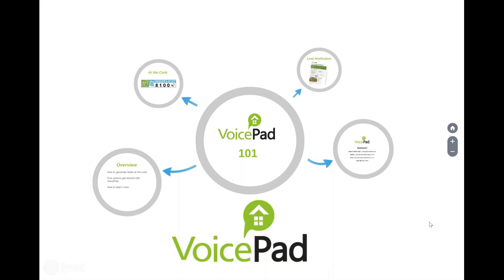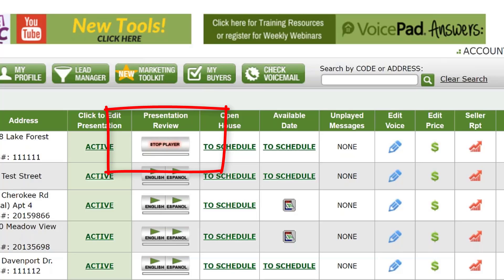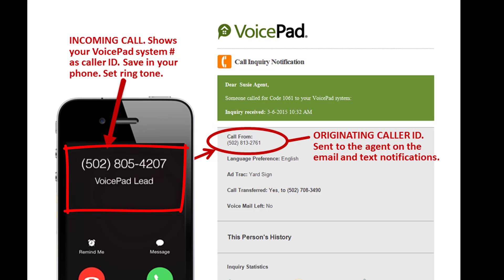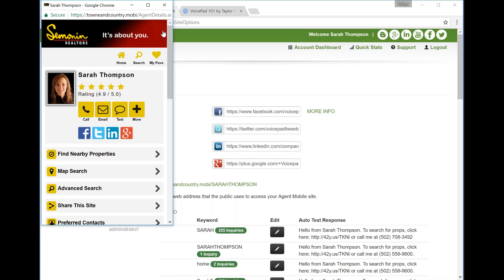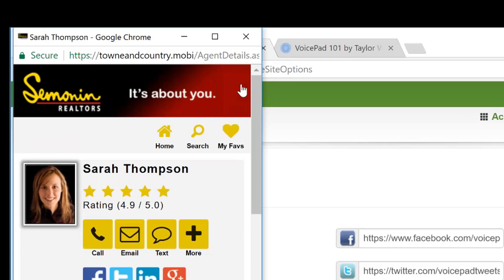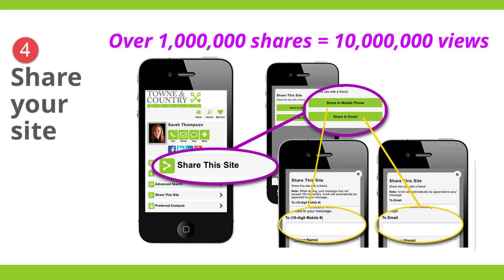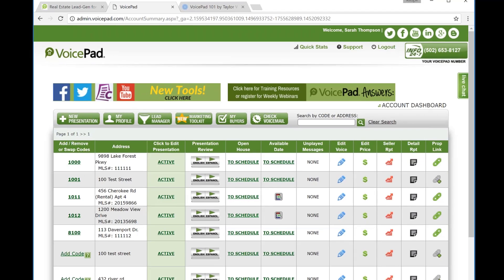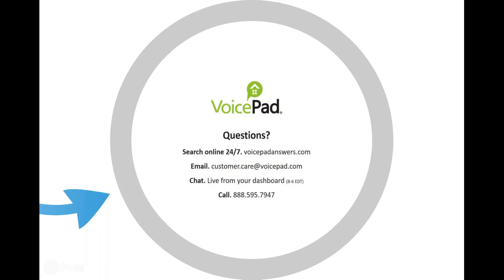VoicePad 101 - Getting Started with the new ‘Multi-Tool’ VoicePad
Intro to your VoicePad dashboard, lead routing, mobile site and buyer registration.